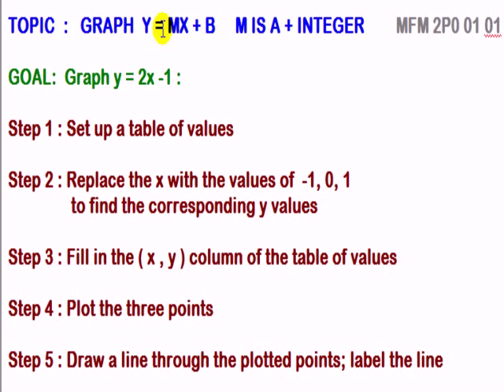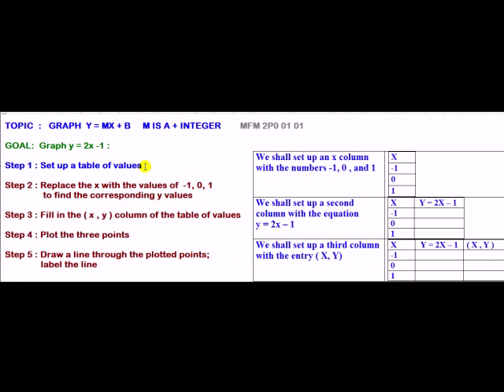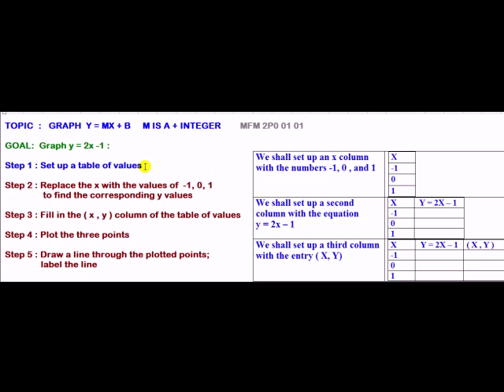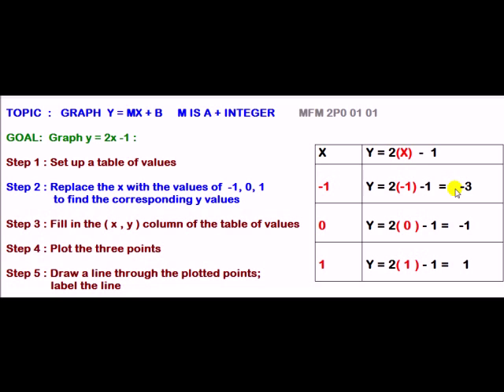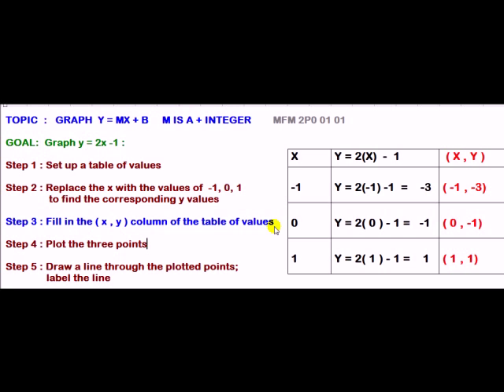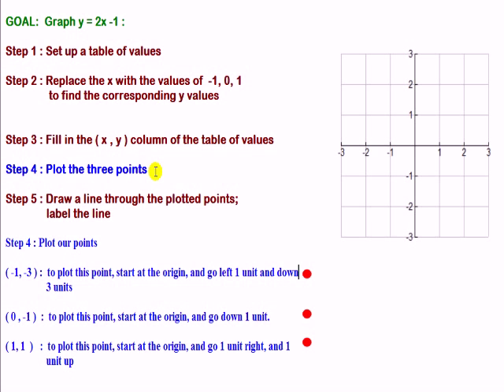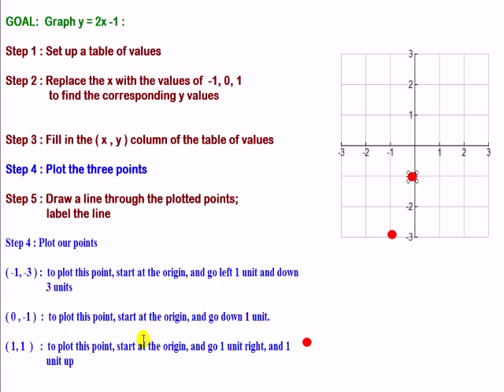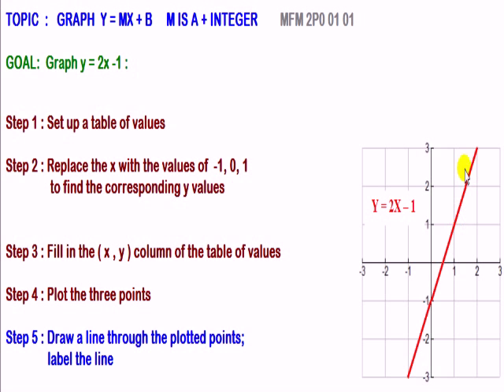Graph a Line with y = mx + b . Slope is positive integer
Grade 9 and 10 Mathematics. Graph a linear equation using a table of values.